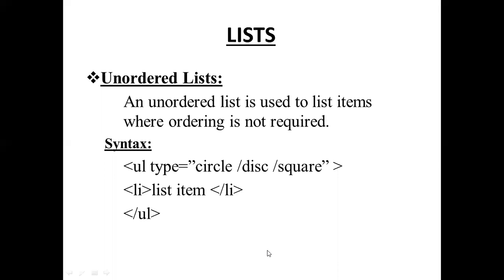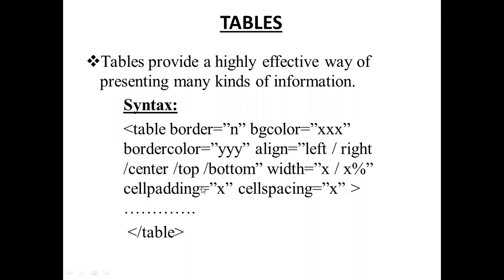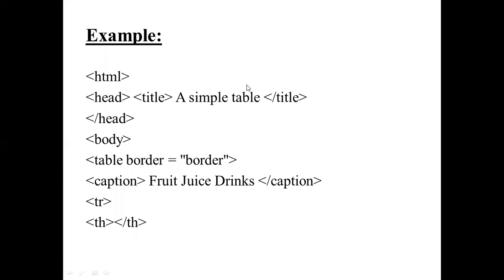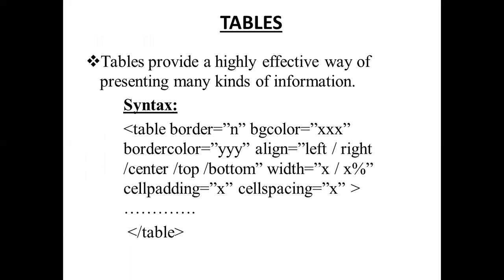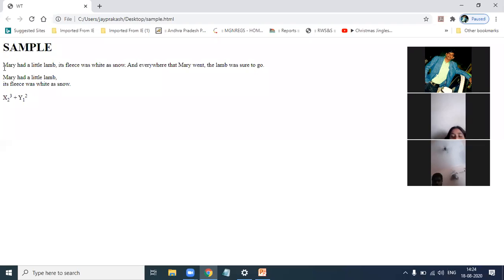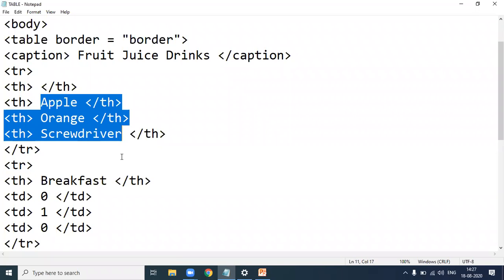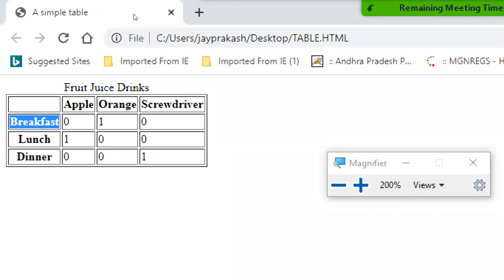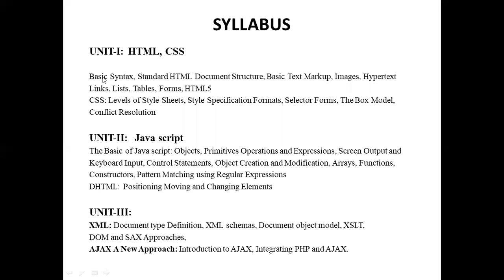WEB TECHNOLOGIES LECTURE 2 SJP